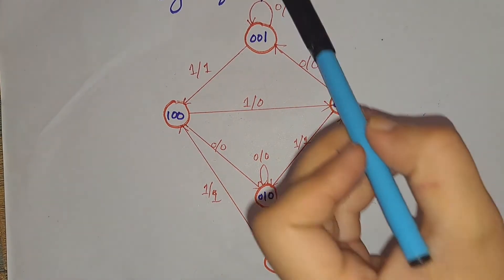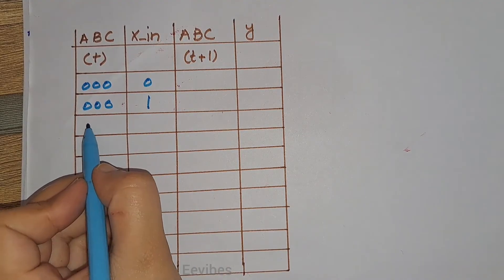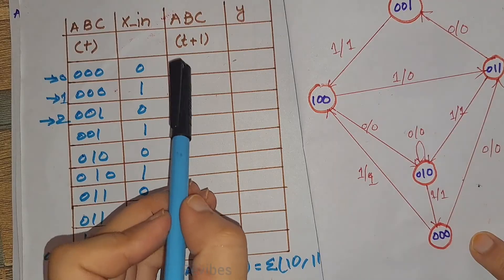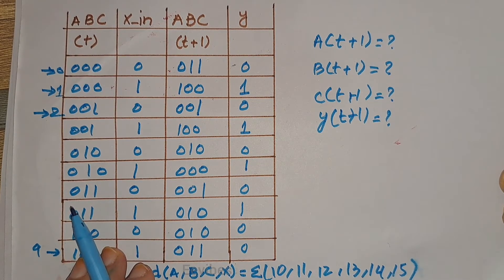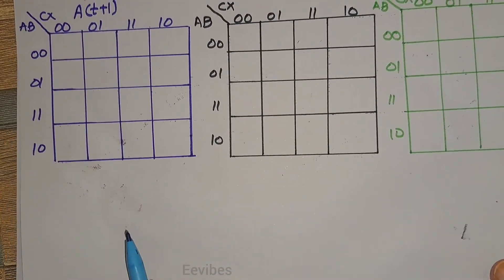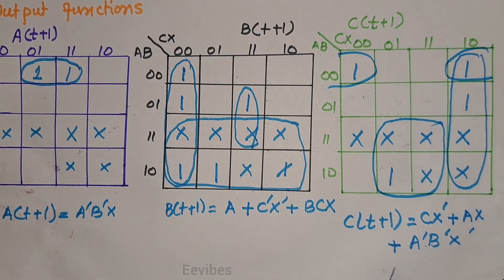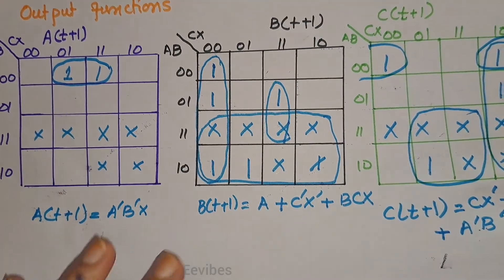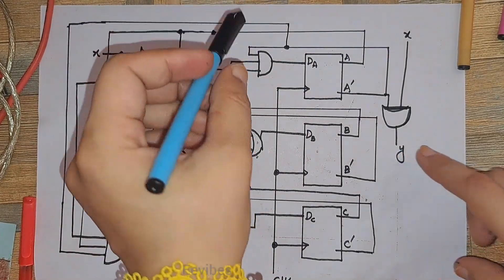Design Sequential Circuit from State Diagram using Flip Flops and Combination Logic Gates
A sequential circuit has three flip-flops A, B, C ; one input x_in ; and one output y_out . The
state diagram is shown in Fig. P5.19 . The circuit is to be designed by treating the unused
states as don’t-care conditions. Analyze the circuit obtained from the design to determine
the effect of the unused states.
(a) Use D flip-flops in the design.
(b) Use JK flip-flops in the design.